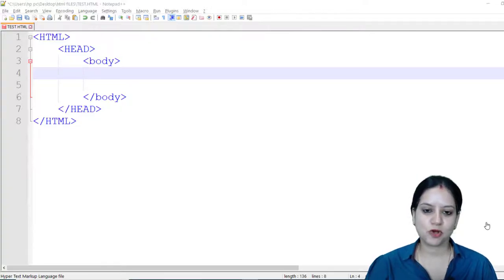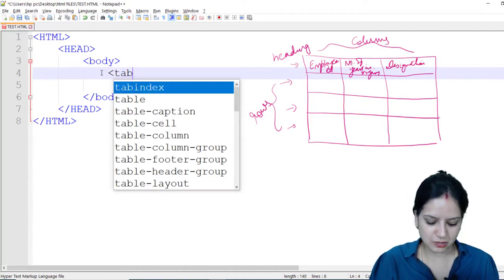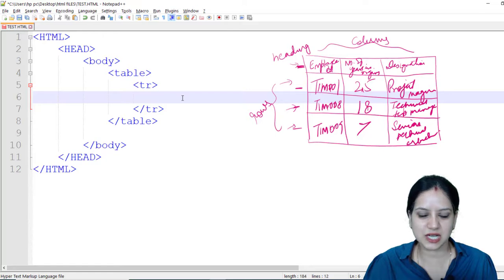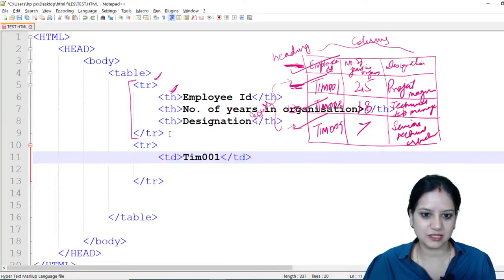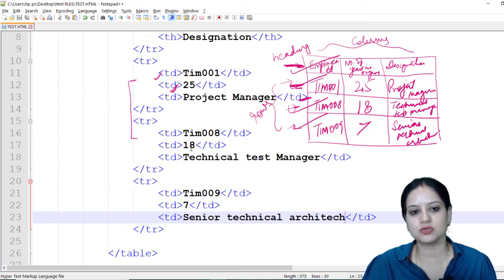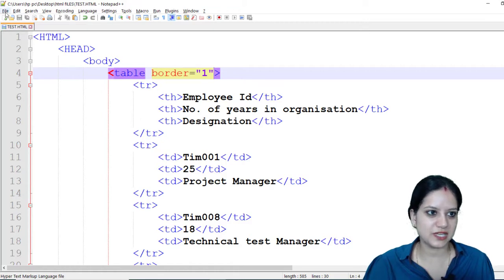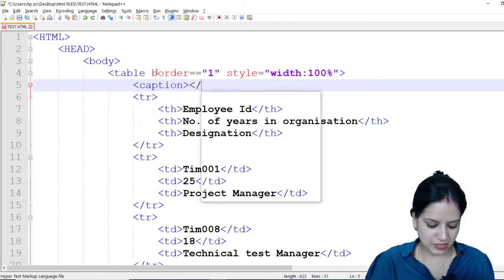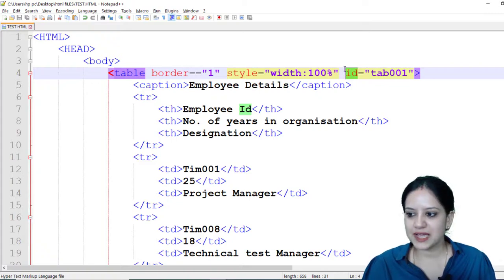Tables in HTML - How to create Table in HTML, TR, TH, TD, Table Tag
In this video, you will learn about how to create a table for a website using a TABLE TAG in HTML. The table allows you to arrange data into rows and columns. They are commonly used to display table data like student details, product listings, customer details, mark sheets, courses syllabus, and so on.

You can create a table using a table tag. Inside a table object, you can use table row objects to create rows, and to create columns within a row you can use table data items (td). You can also define a cell as the subject of a group of table cells using the table title item (th).
Tables have no default parameters. You can use the CSS border property to add borders to tables. Also, table cells are limited enough to automatically fit the content. To add extra space to content in table cells you can use the CSS padding property.

Table TD Data tags define an HTML table cell. We can build more cells according to the website requirement.

Scanning Several Rows and Columns

Scroll allows you to extend rows and table tables across all other rows and columns.

Usually, a table cell cannot move to the space below or above another table cell. However, you can use rowpan or colspan rows to extend more rows or columns in the table.

Adding captions to tables

You can specify captions (or title) for your tables using captions.

The caption item must be placed directly behind the opening table tag. Captions appear at the top of the table automatically, but you can change their position using the CSS sidebar.

 Merge table cells into HTML
 It can be done using the rowpan and colspan attribute in HTML. Rowpan is used to combine or combine the number of cells in sequence while colspan is used to group column cells in a table.